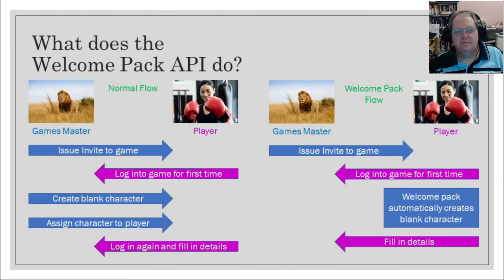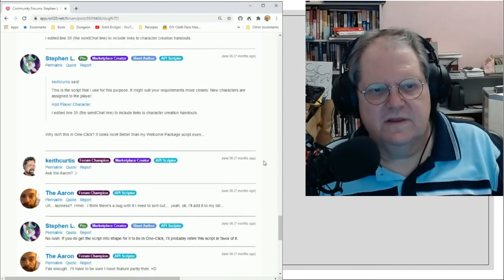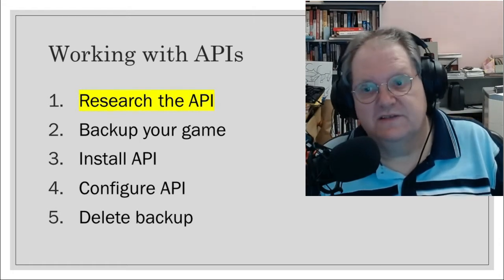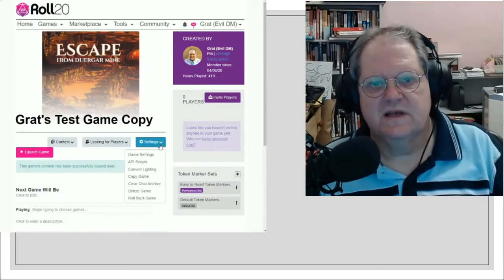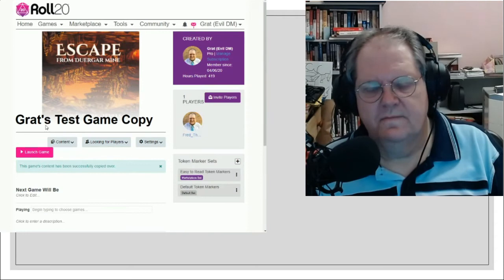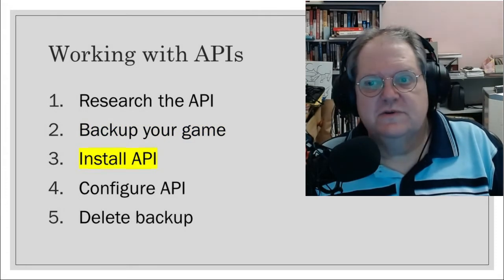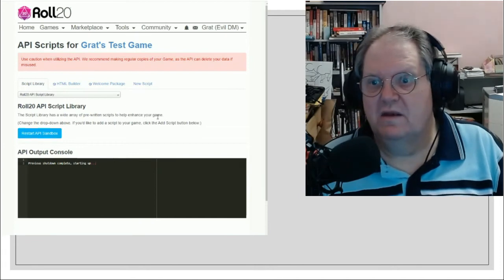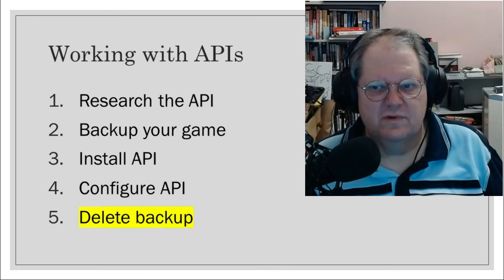12-Roll20 Installing Welcome Package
This video covers creating a test user so we can test that the API changes we do are correct.